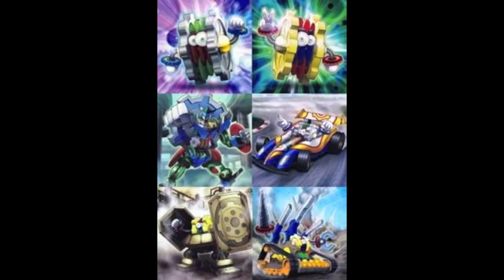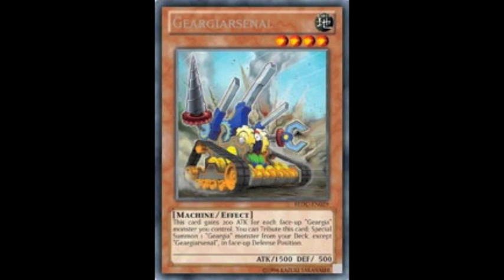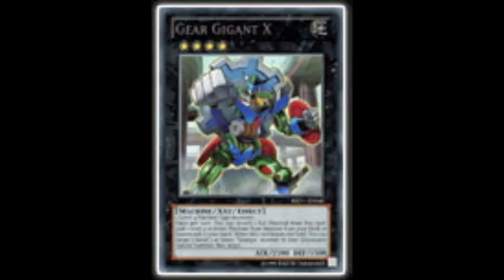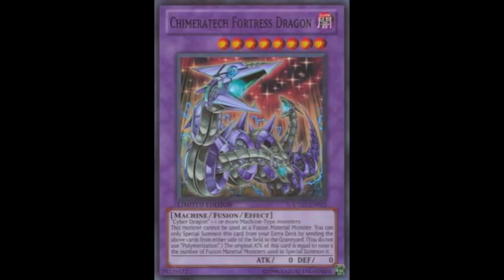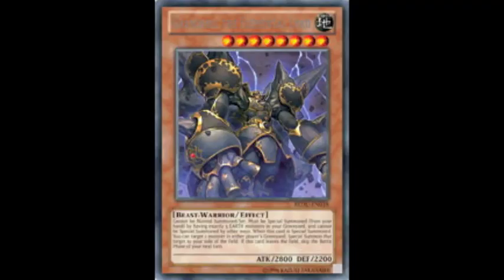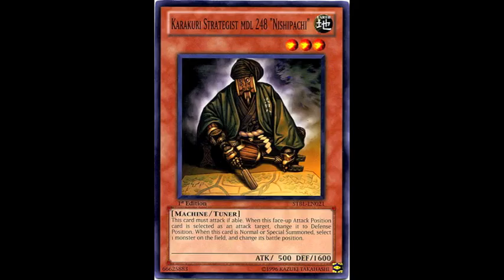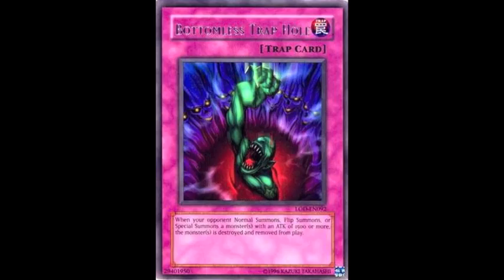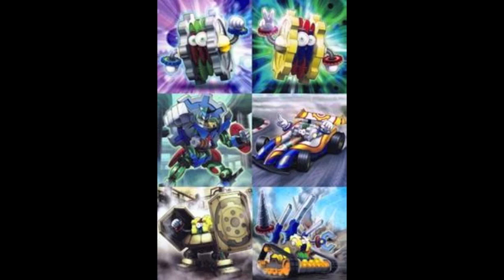The Geargias - Cards, Side Deck, and the TCG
In this video, I review the upcoming Geargia archetype, and determine whether, as an engine, they are playable. I think they have a lot of potential, but ultimately, like all machines, they're missing OCG support, and they're easy to side against. But I'll leave it up to you guys to decide. If the banlist slows the format down, they could be successful. Enjoy!

September 2012 Banlist Series!

See how much I got right! Well, sorta...

Rules of the Game Series!